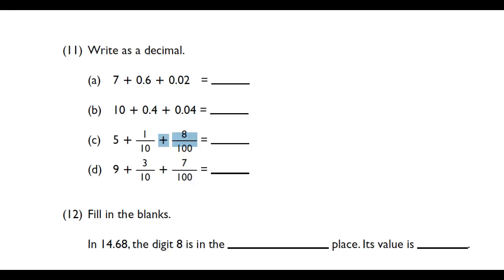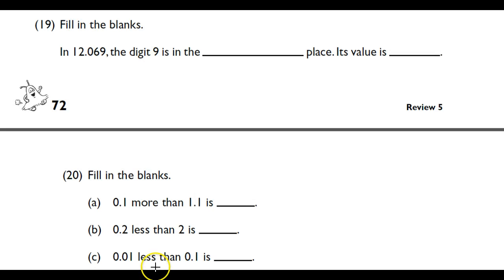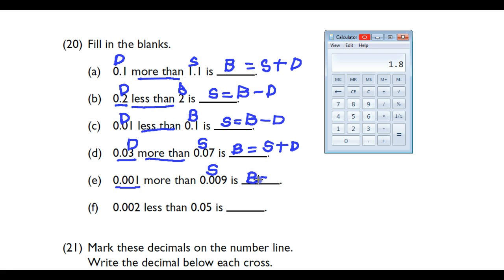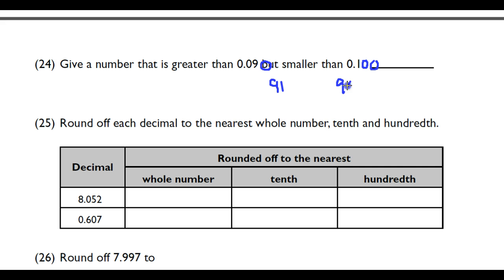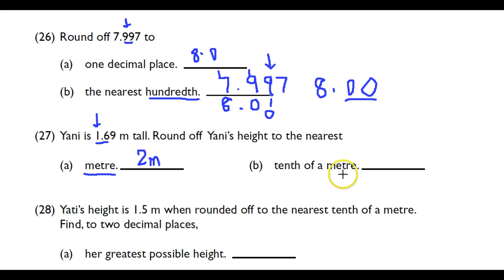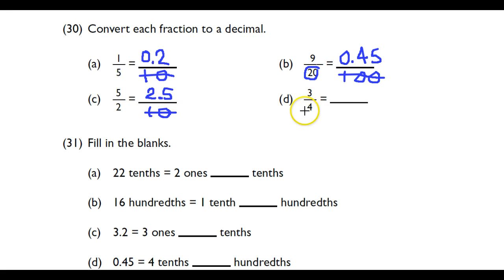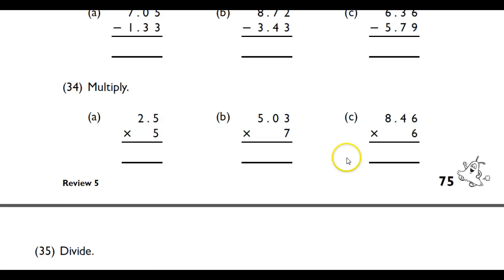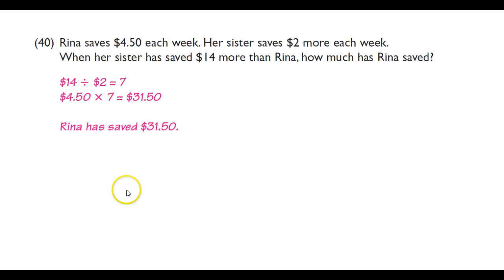Review 5 Corrections (11 to 40)